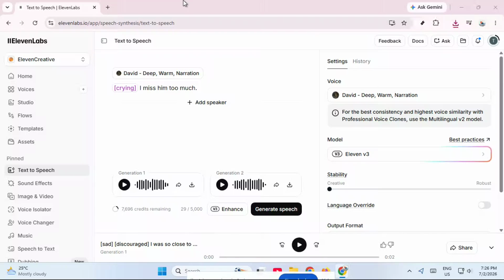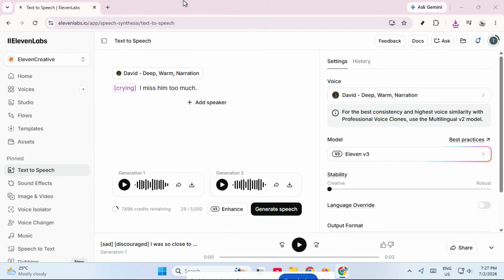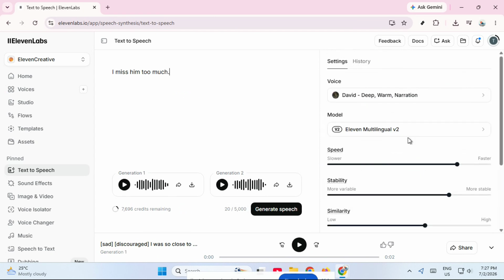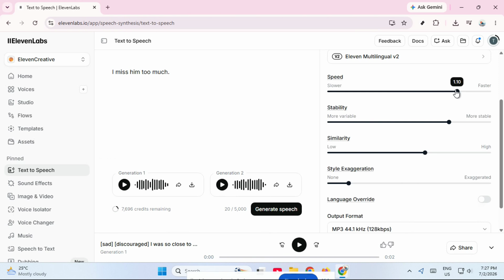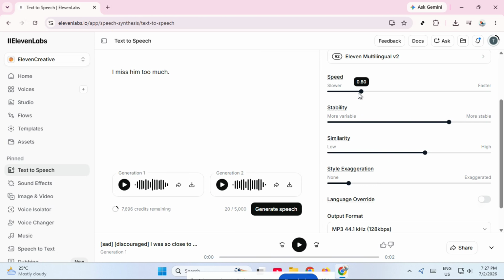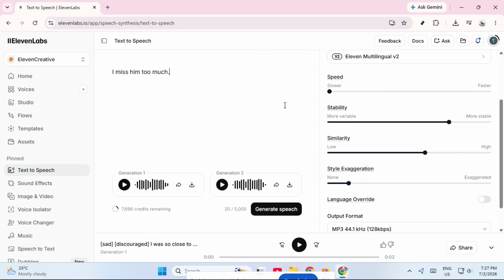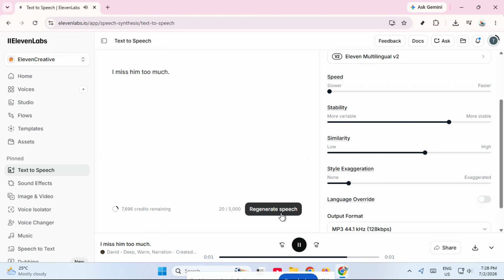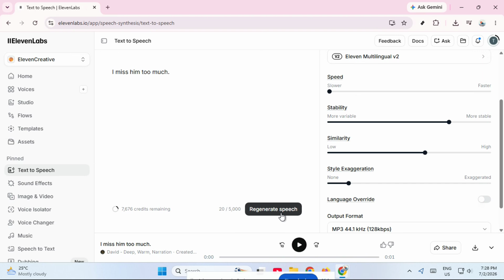How To Slow Down Voice Over Speed In ElevenLabs (Easy Guide)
Learn how to slow down voice over speed in ElevenLabs using the built-in Speed slider. This quick tutorial shows you how to reduce narration pace and generate a slower audio result.

🕚Timestamps:
0:00 Intro
0:20 Locate the Speed Slider
0:38 Drag The Slider Left
1:01 Set The Speed Down To 0.7
1:18 Click Generate
1:33 Review And Fine Tune
1:55 Outro

✍️What You'll Learn In This Video:
• How To Use The Speed Slider In ElevenLabs
• How To Slow Down Voice Over Audio
• How To Set Voice Speed To 0.7
• How To Generate Slower AI Narration
• How To Fine Tune ElevenLabs Speech Pace

💡Pro Tips:
• Start with small speed changes so the voice still sounds natural.
• Preview the audio after every adjustment before generating your final version.
• Use slower speeds for explainer videos, storytelling, and calm narration.
• If the voice sounds too stretched, raise the speed slightly for better clarity.